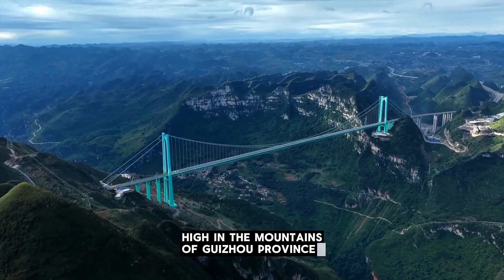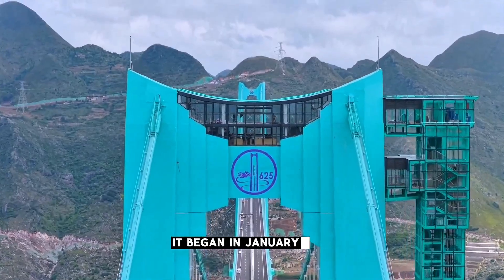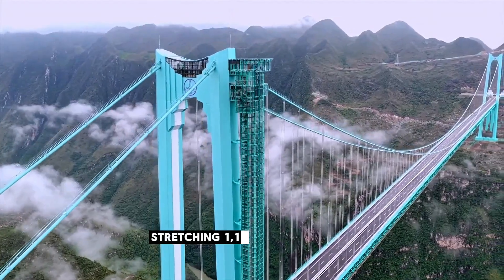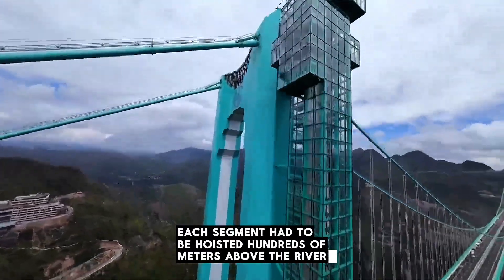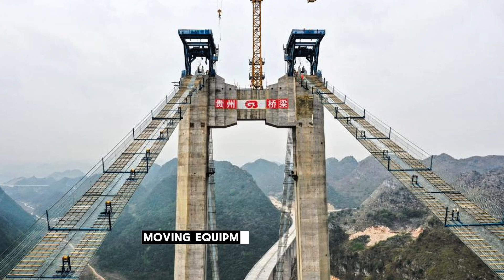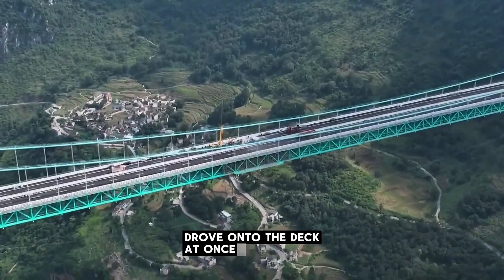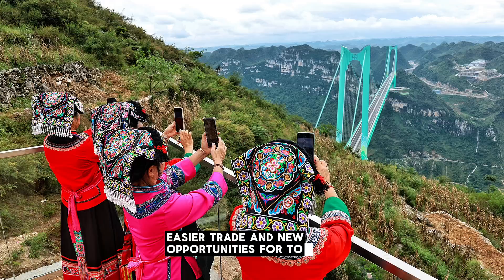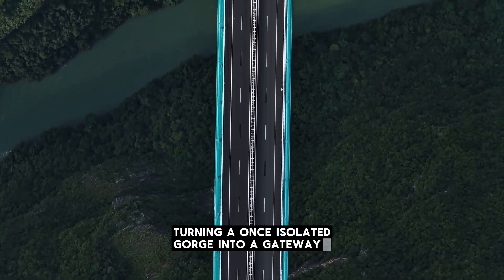China's Incredible Huajiang Grand Canyon Bridge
Discover how China engineered the world’s highest bridge — the Huajiang Grand Canyon Bridge. Officially opened on September 28, 2025, this record-breaking suspension bridge soars 625 meters above the Beipan River in Guizhou province.
In this video, we explain how China overcame steep cliffs, unpredictable weather, and massive construction challenges to build a structure nearly 2.9 kilometers long with a main span of 1,420 meters. From deep foundation work to the installation of 22,000 tonnes of steel trusses, learn how engineers created a marvel of modern design.
The Huajiang Grand Canyon Bridge is not only a record-setter — it transforms travel, cutting a two-hour journey down to just two minutes, and opens new doors for tourism and economic growth.

👉 Watch now to see how China built the highest bridge in the world.